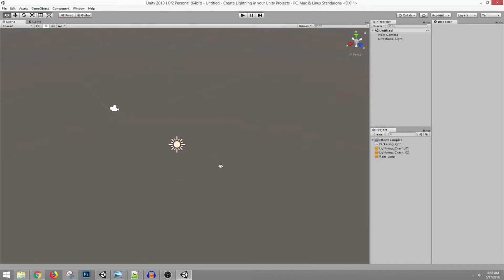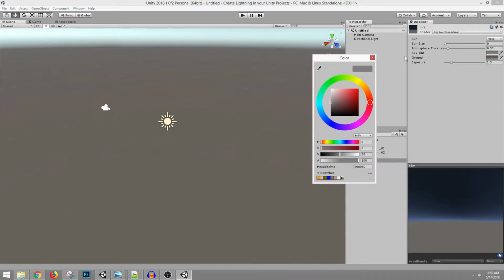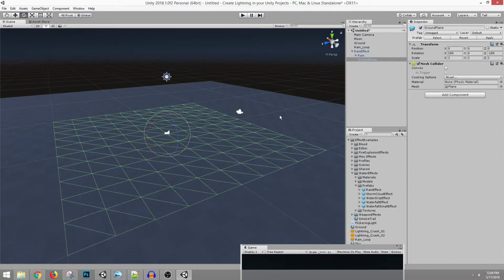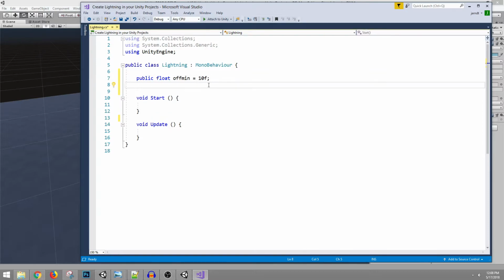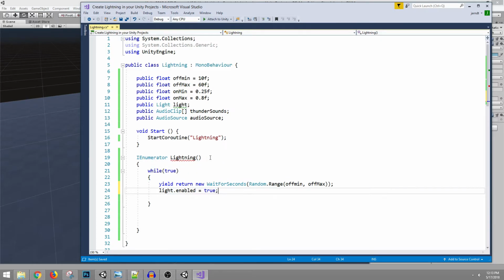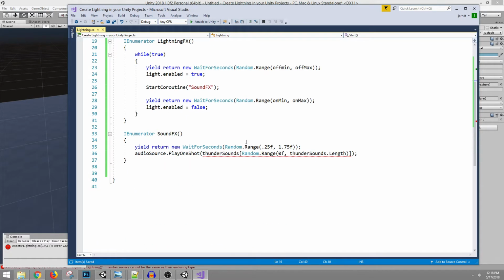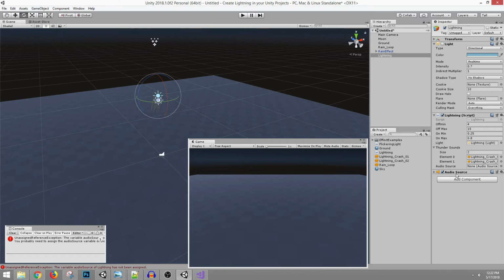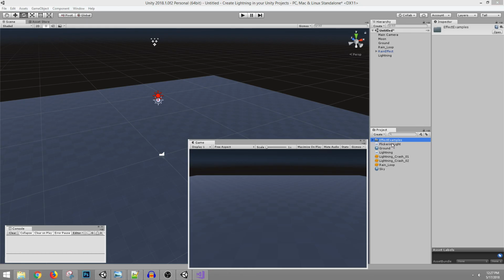Creating Lightning in your Unity Projects (Unity 2018.1)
In this video we create a scene with weather effects such as rain, puddle splashes, lightning effects and all associated sound effects. All assets used in this scene are free to download and use in your Unity projects. We use Visual Studio and C# to create a simple script to control the effect of lightning and thunder crash sounds.